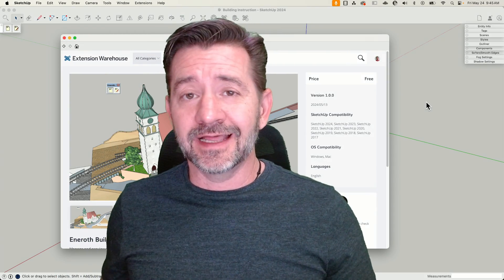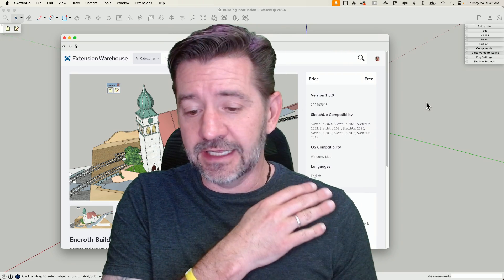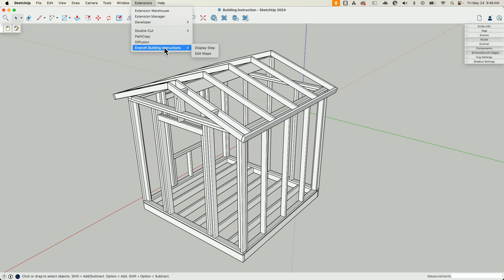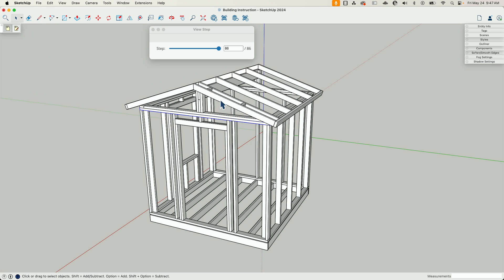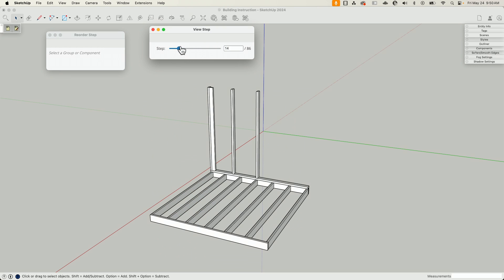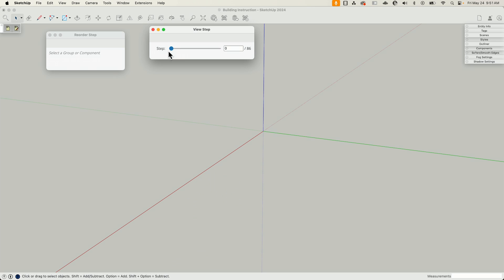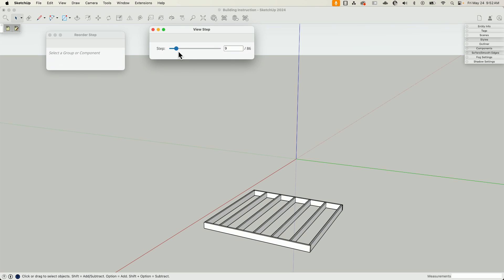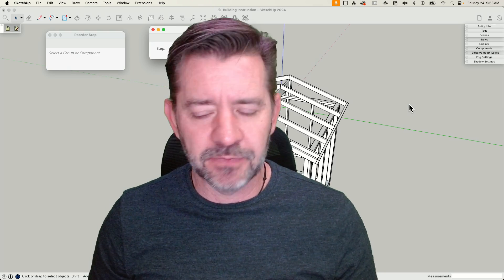Eneroth's Building Instructions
Check out this simple to use extension that can build up or tear down your modesl, one step at a time/